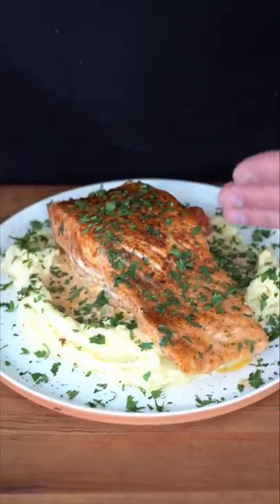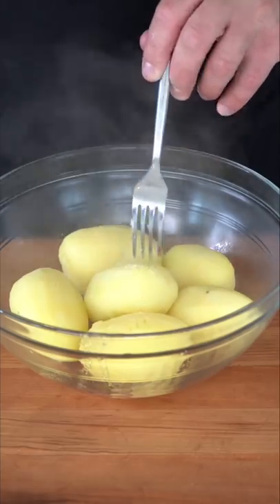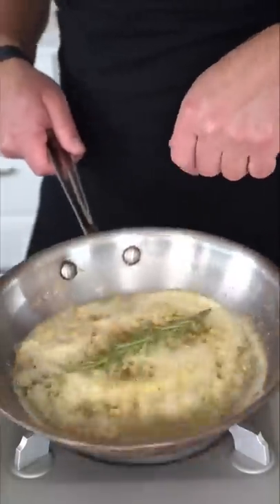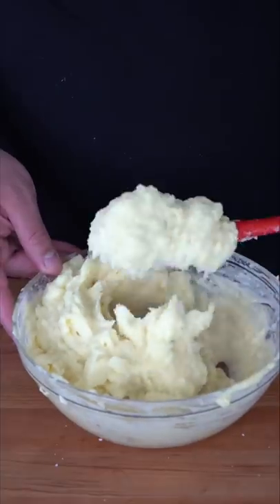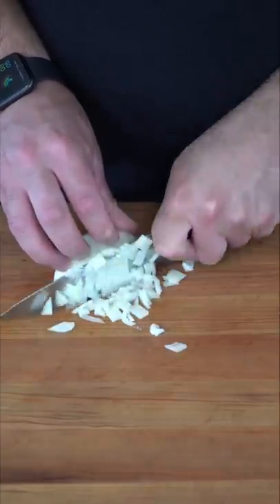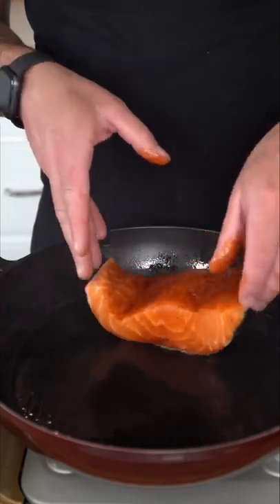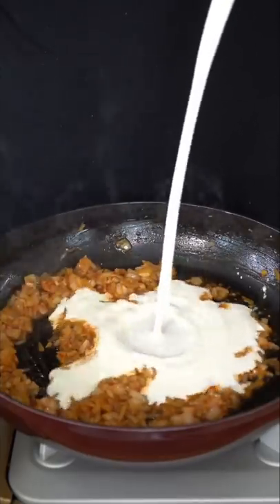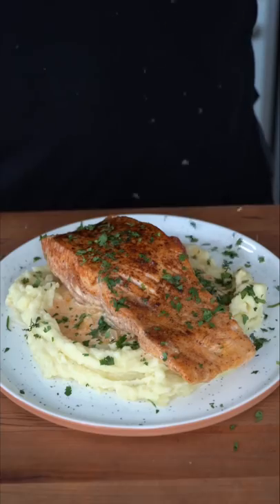This Salmon Recipe Is Simply Incredible | The Golden Balance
Tuscan Salmon With Brown Butter Garlic Mashed Potatoes 😈

Roasted Garlic butter Mashed potatoes

2lbs Yukon Golds
6tbsp browned butter
3-5 cloves garlic
1 tsp black pepper
3/4 cup heavy cream
chives optional

2-3 lbs salmon
1 tsp avocado oil
1 Tbsp Cajun
1/2 white onion
5 cloves garlic
1 Tbsp tomato paste
2 Tbsp veggie stock
1 cup heavy cream
2-3oz Parmesan cheese
1 Tbsp Cajun
Salt to taste
1 cup cherry tomatoes
1 cup spinach